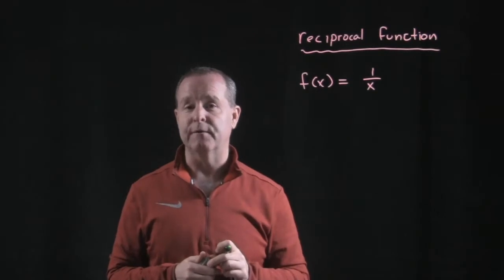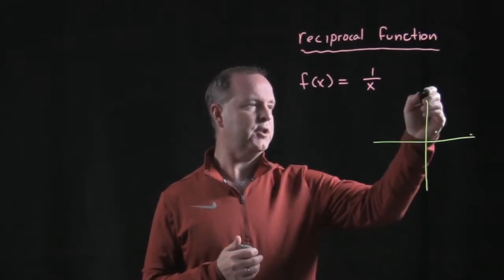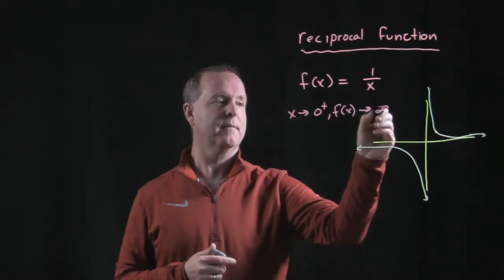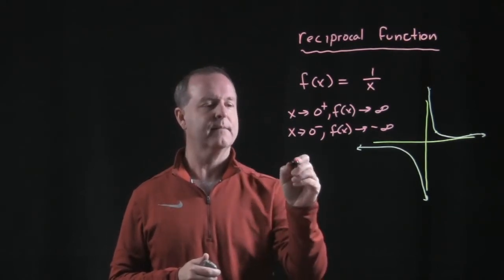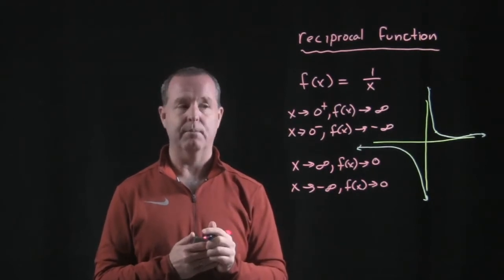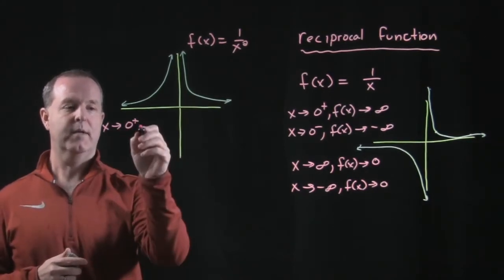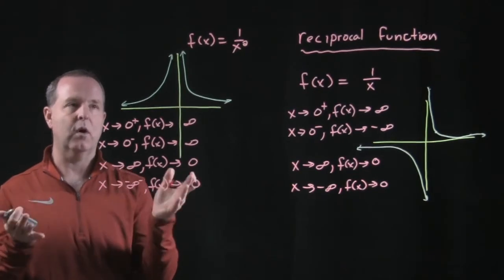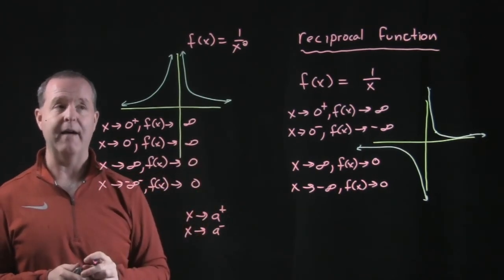Vertical Asymptotes of Rational Functions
3.5.2E Rational Functions and Their Graphs